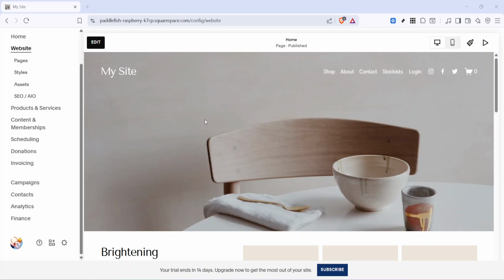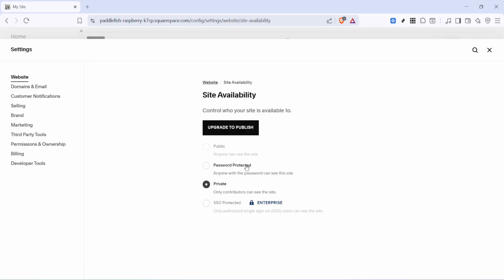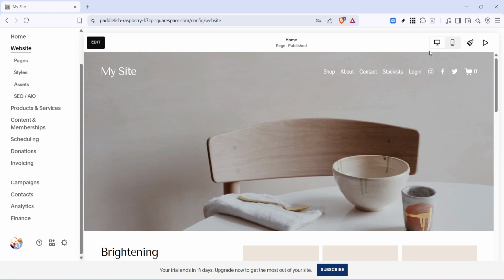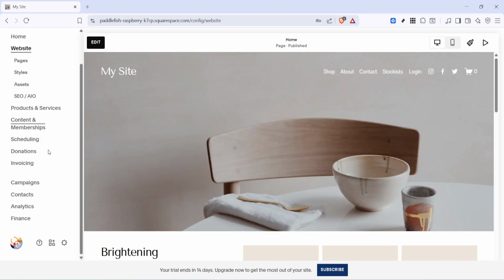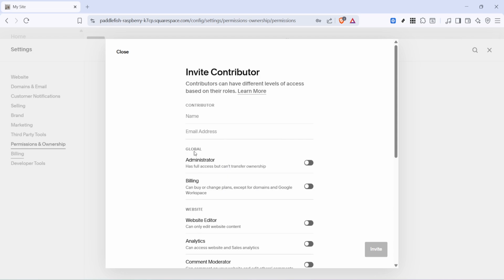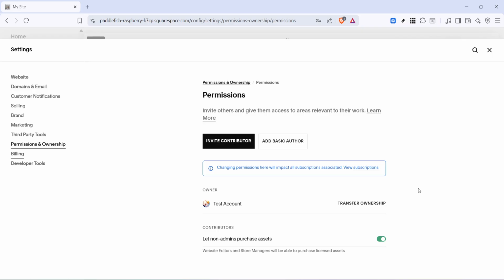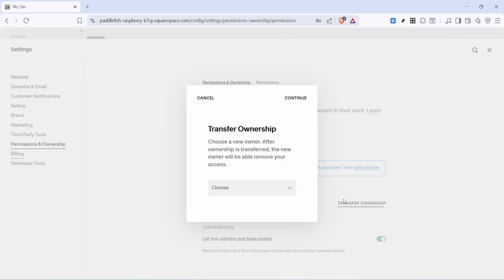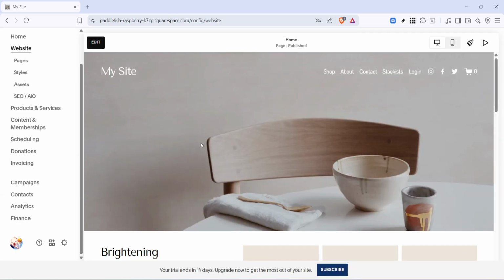How to Share Your Squarespace Website with a Client (Step by Step)